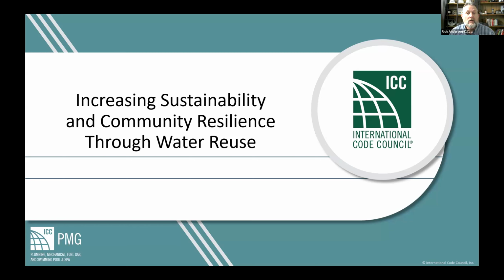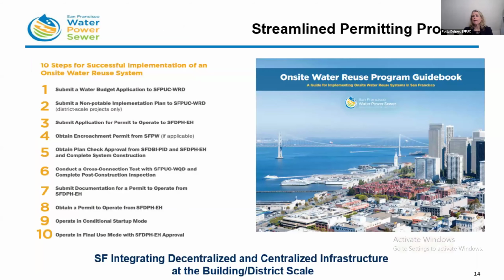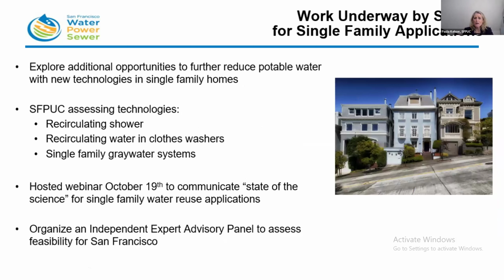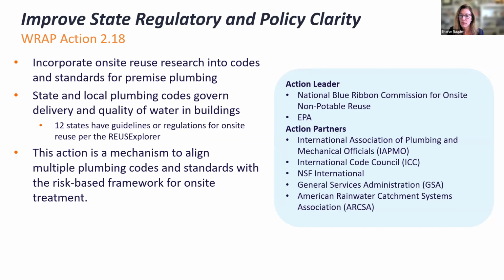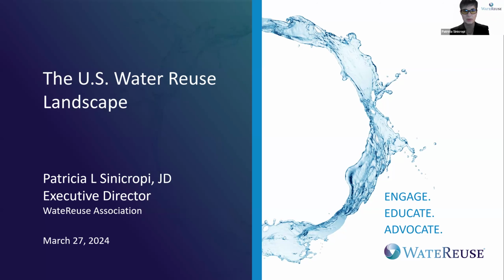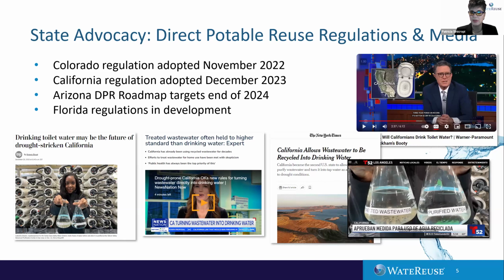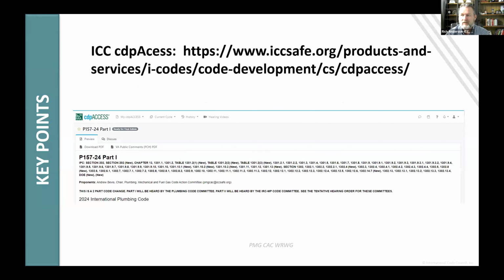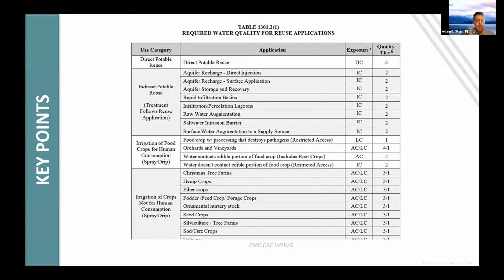Increasing Sustainability and Community Resilience Through Water Reuse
This ICC Learn Live event will explore water reuse in the built environment. Industry experts and Code Council partners such as the EPA, National Blue-Ribbon Commission and manufacturers of onsite water reuse systems will present on behalf of their organizations and the PMG Code Action Committee (CAC) Water Reuse Working Group. Attendees will learn and gain insight into industry innovations and a preview of the PMG CAC Water Reuse proposals for the 2027 International Plumbing Code® and International Residential Code®.

NBRC efforts to bring water reuse as a viable option for sustainability and conservation.
EPA’s Water Reuse Action Plan (WRAP), precisely action 2.18. WateReuse trade association updates on laws, policy, funding, and public acceptance of recycled water.
PMG CAC Water Reuse working group's effort to expand onsite water reuse in the built environment.
Speaker: Rich Anderson (ICC-PMG Host)

Panelists: Paula Kehoe, NBRC; Sharron Nappier, EPA; Pat Sinicropi, WateReuse; Adam Stern, Natural Systems Utilities and PMG CAC Water Reuse working group; Rich Anderson, ICC (host).